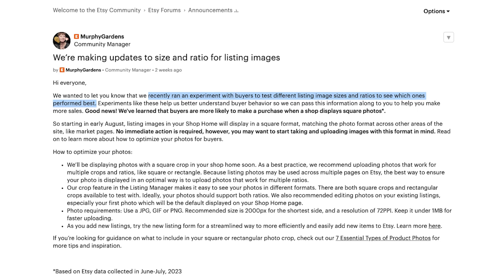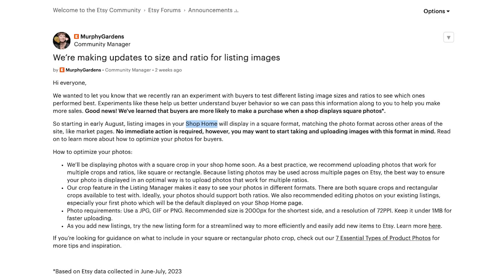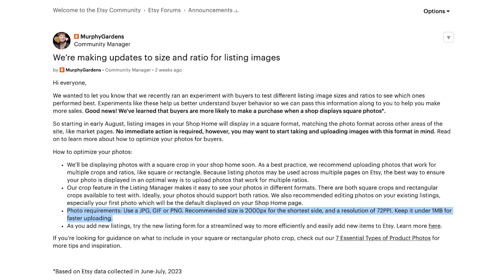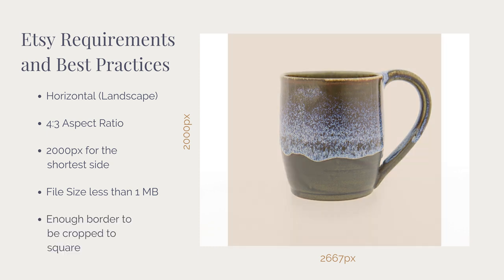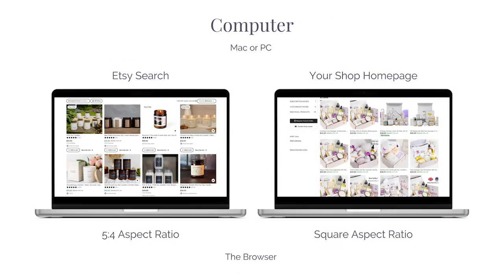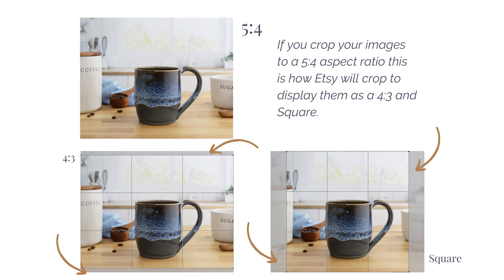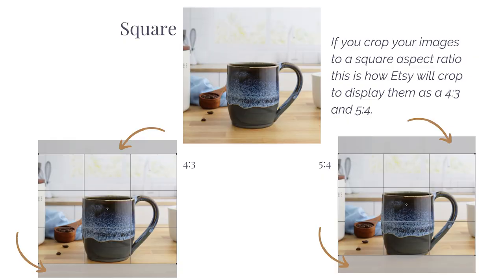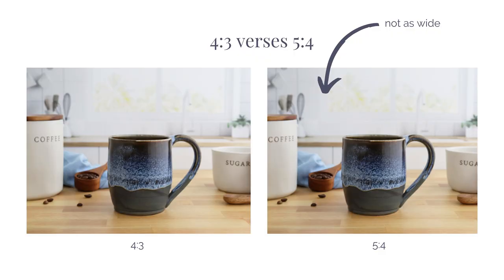The Best Sizing for Etsy Product Photos | AUGUST 2023 UPDATE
The Best Sizing for Etsy Product Photos | AUGUST 2023 UPDATE | On July 24, 2023, Etsy made an announcement confirming that they recently ran an experiment during the months of June and July with buyers to test different listing image sizes and ratios to see which ones performed best. So, what aspect ratio should you be using for Etsy, and did Etsy's image size requirements/recommendations change? Find out in this VIDEO!

Etsy Announcement

Etsy Photo Requirements and Best Practices

Download your FREE GUIDE to sizing images for Etsy 2023 (updated August 2023) with NEW CANVA CROPPING TEMPLATES